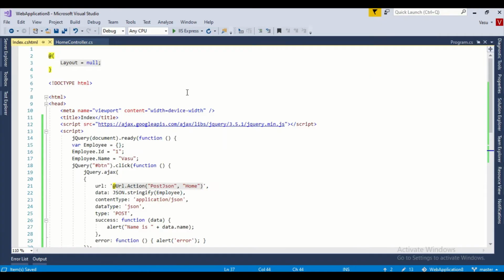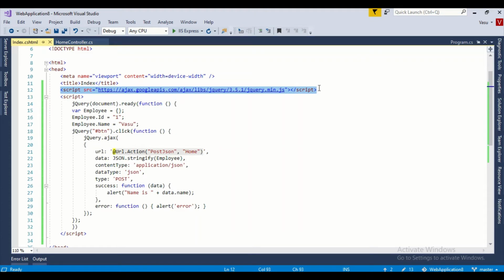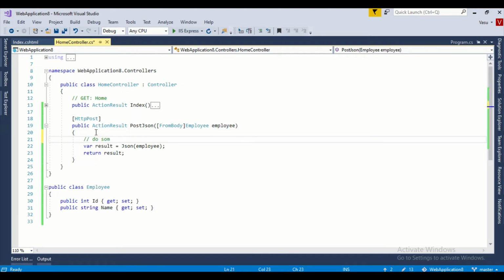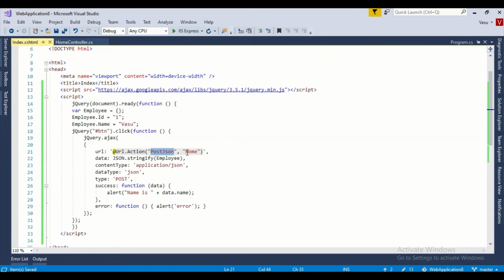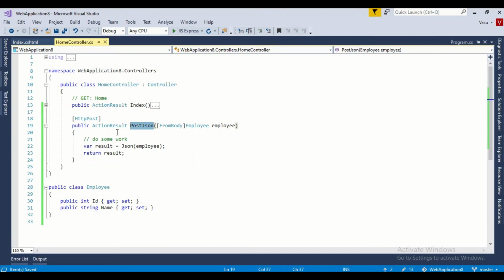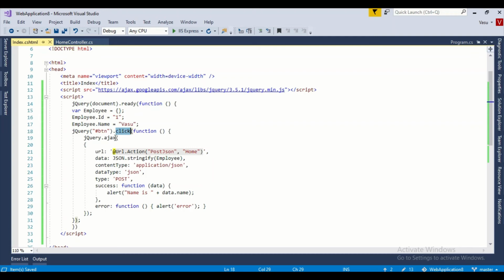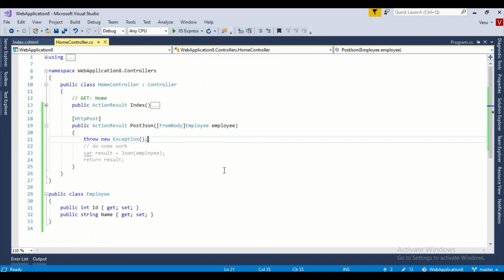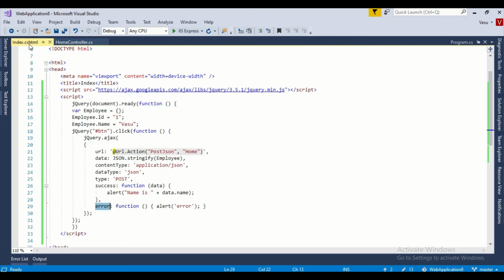Sending Json object to MVC action method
I have explained how to send Json to MVC action with easy steps.